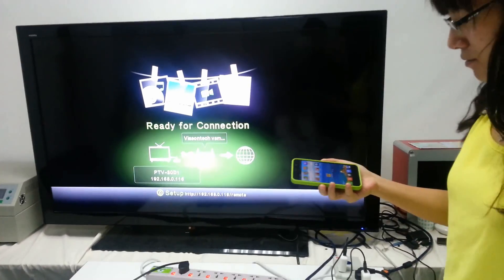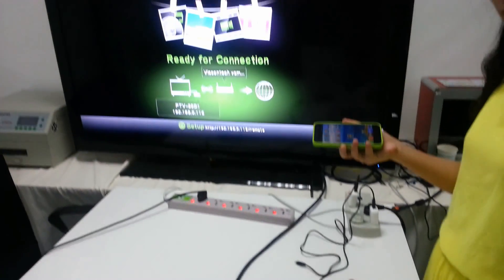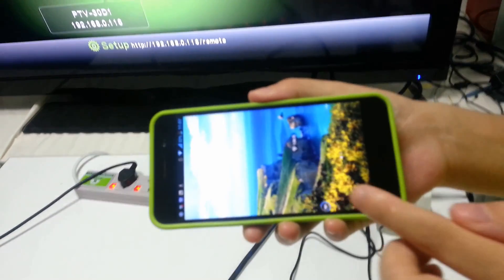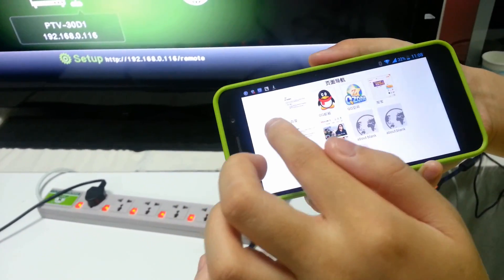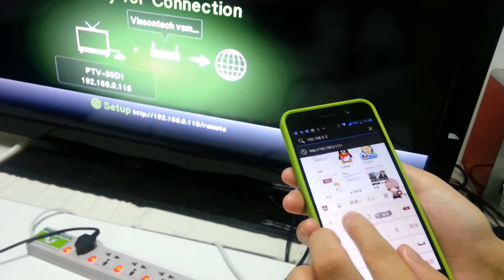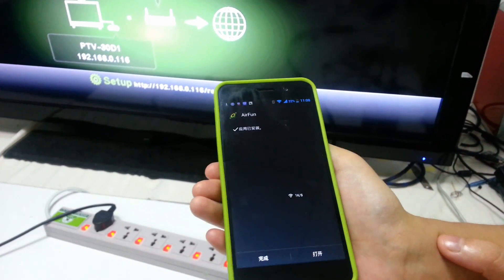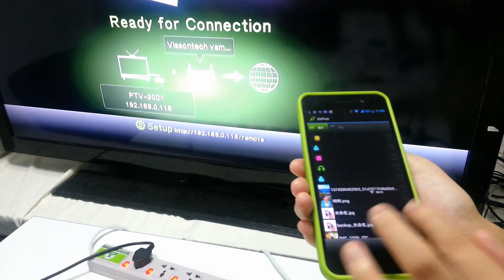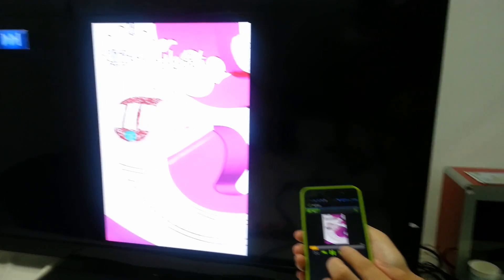How to make Android Phone DLNA Miracast Airfun function available ?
From Visson Team
2013 Chromecast Wifi display dongle dlna Stream Contents on Smartphone to TV
skype: vsmart_sales11
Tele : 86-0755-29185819